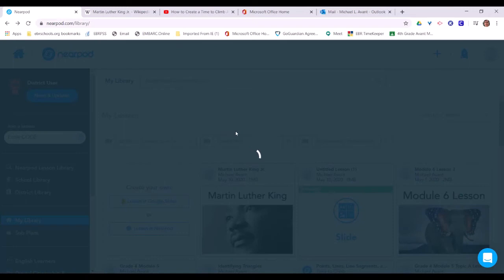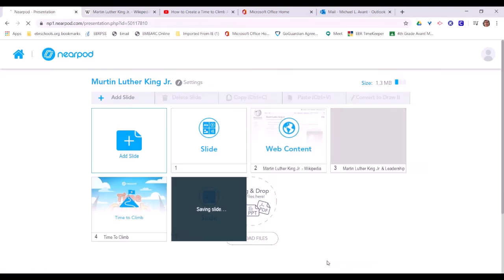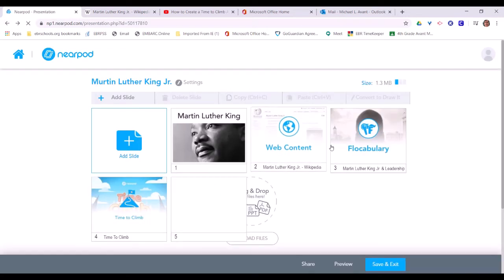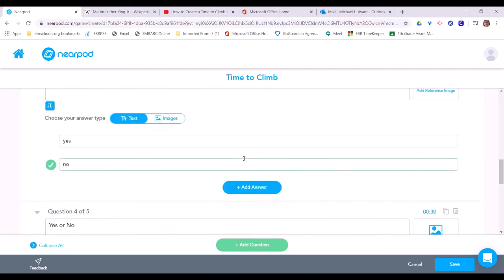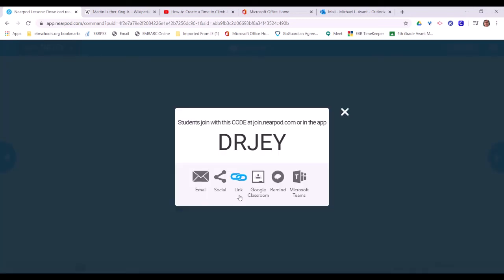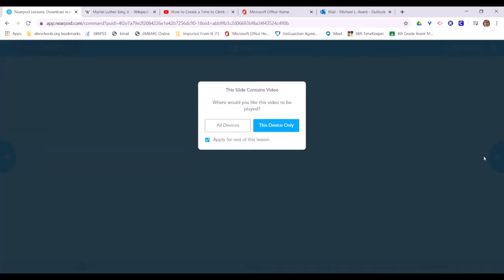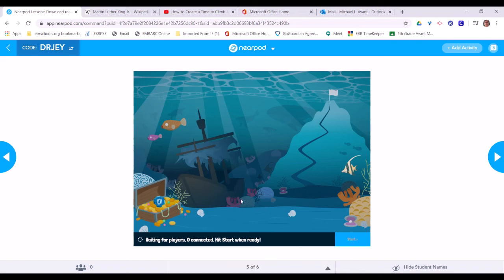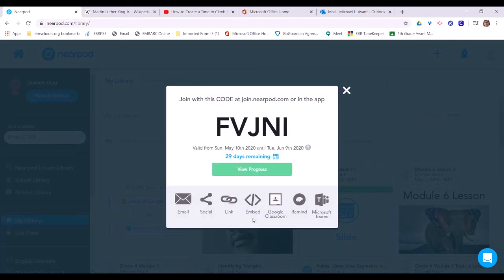Time to climb tutorial